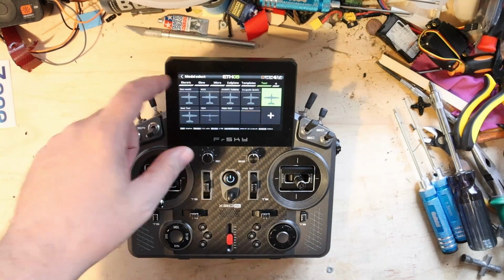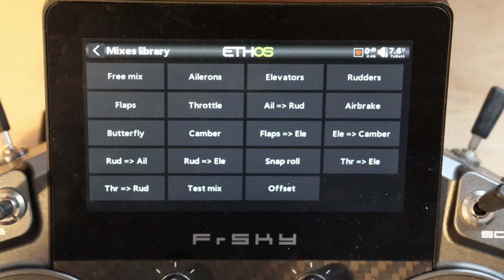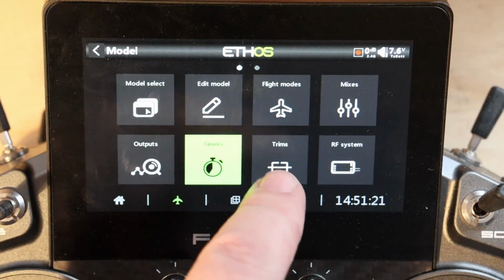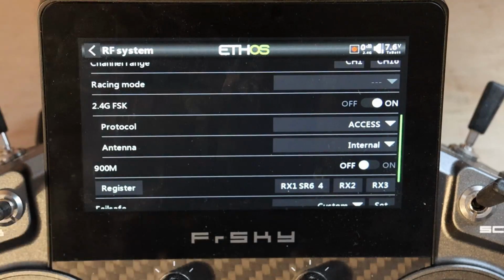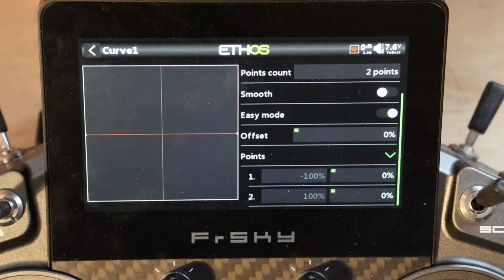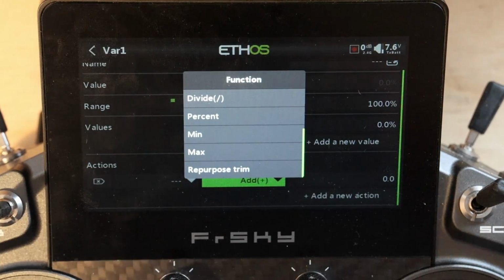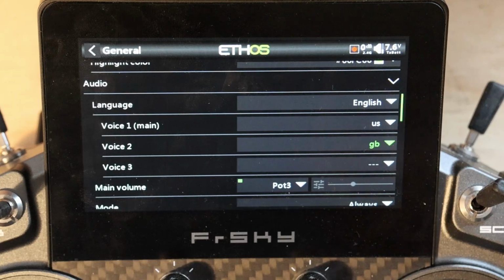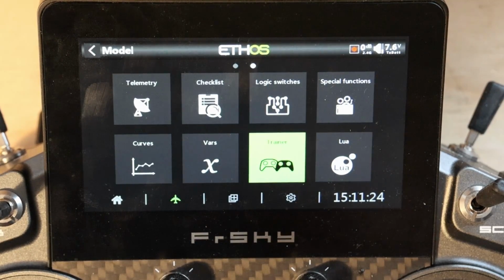ETHOS 1.5 Episode 1 - Where is the Cheese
In this video I go over the biggest UI changes in ETHOS 1.5, specifically 'where is the cheese', ie where did various items move in the UI from 1.4.x to 1.5.0